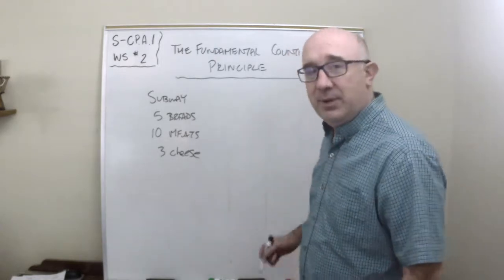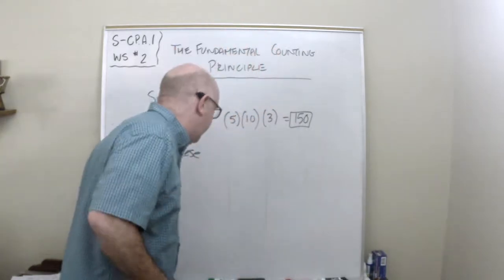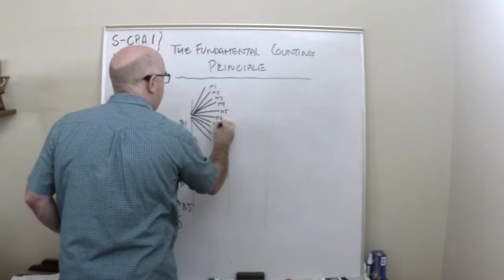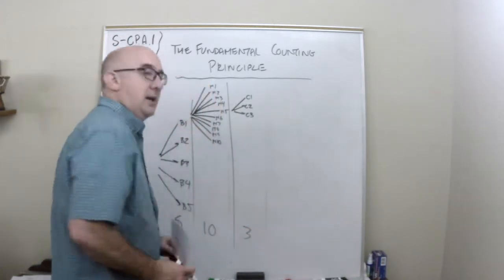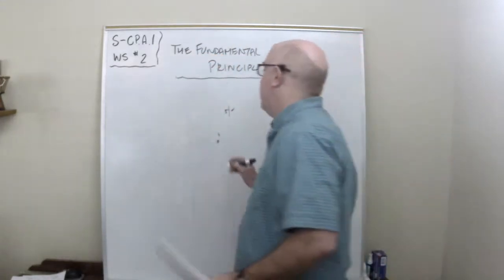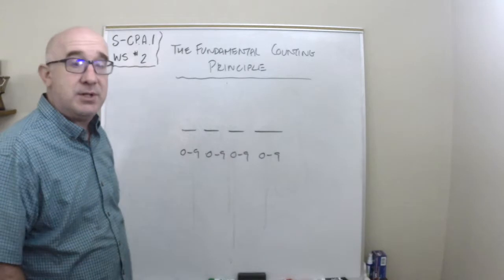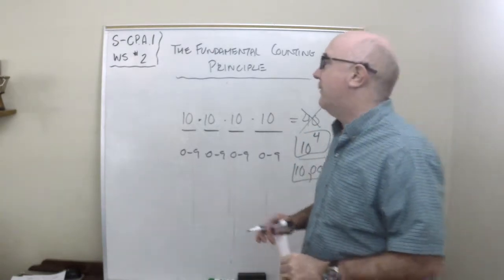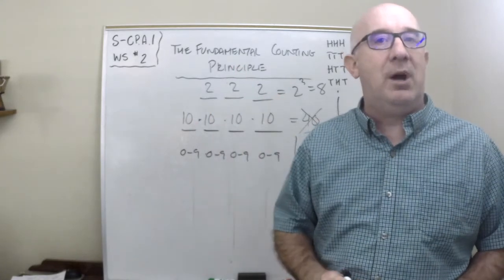S-CP.A.1 Worksheet #2 - The Fundamental Counting Principle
S-CP.A.1 Worksheet #2 introduces the fundamental counting principle and how it is used to obtain the size of a sample space.